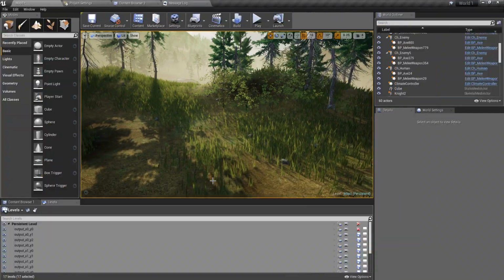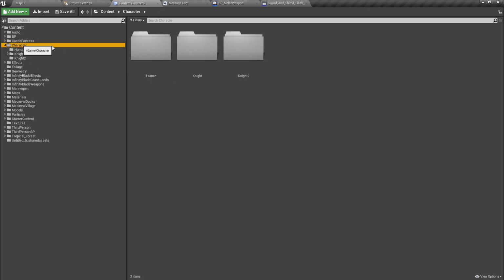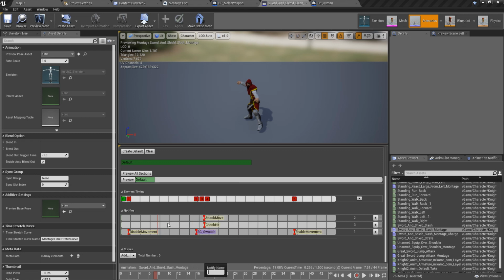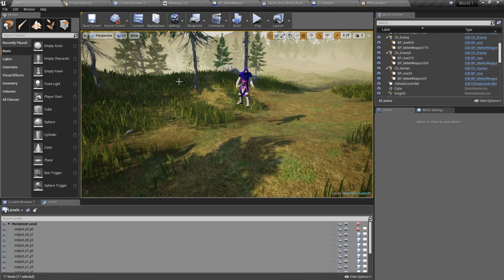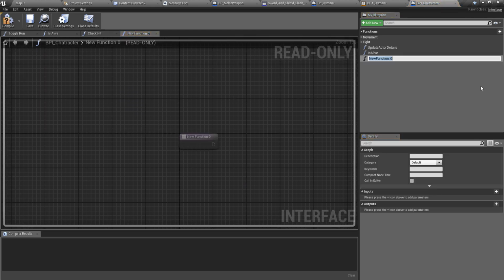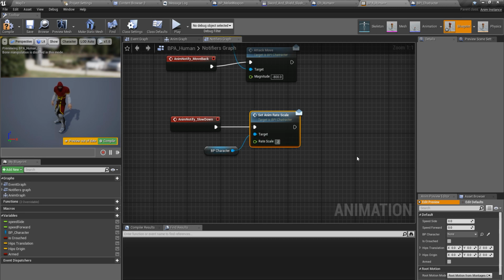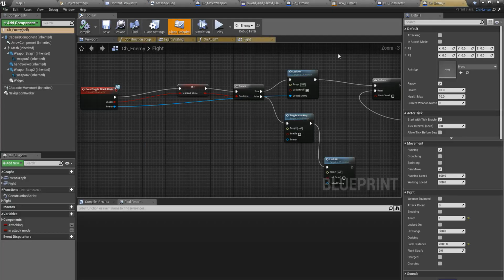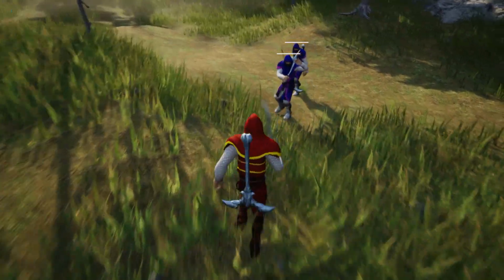Unreal Melee Combat - Slow down and Blocking attacks - UE4 Tutorials #105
I have already implemented a system to block enemy attacks. But, in any good combat system, player must have some time to read the intention of the enemies and react. When enemy is going to attack, player should be able to understand that by reading the enemy actions and react to it by either blocking or dodging. In my current system, this time is not sufficient and therefore I am going to fix it by slowing down the enemy animations for a short period of time before launching the attack.